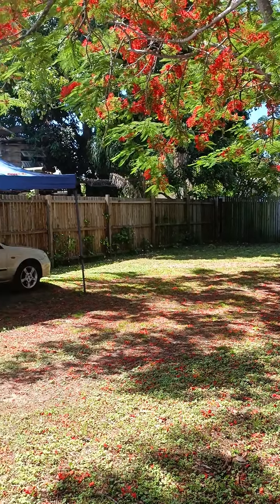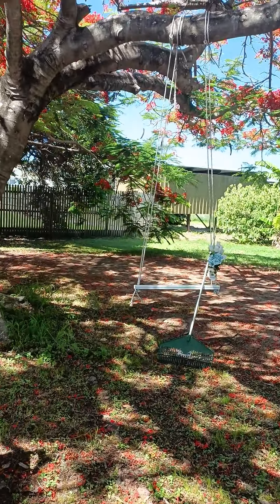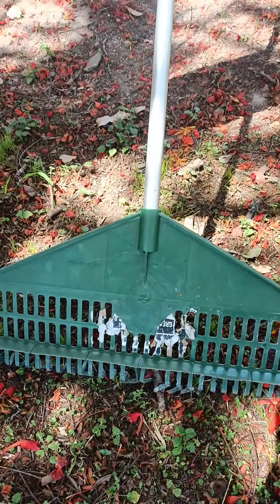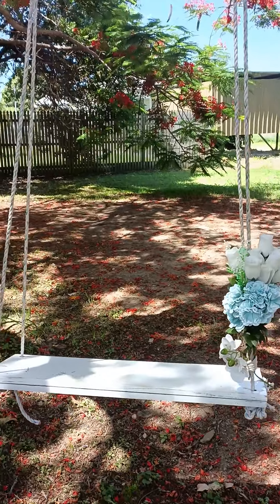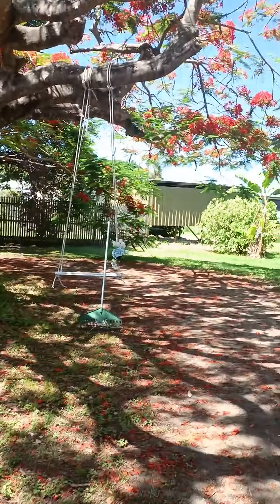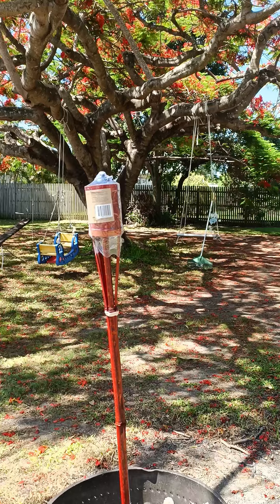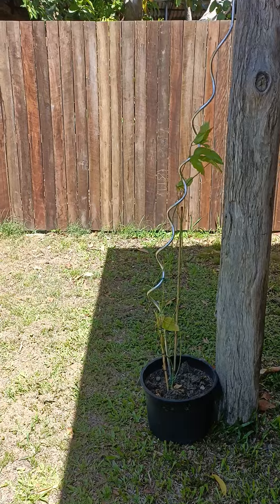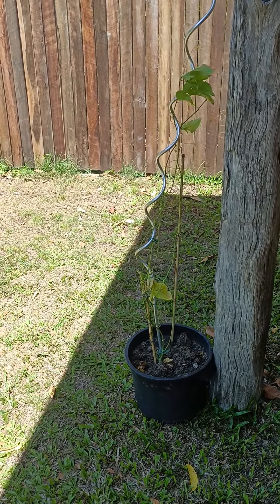Landscape Architecture 💘❤️❤️🍯 possible with Anaconda's super long hose !